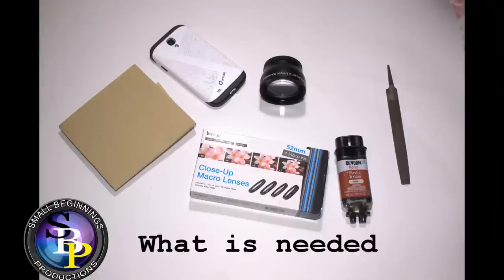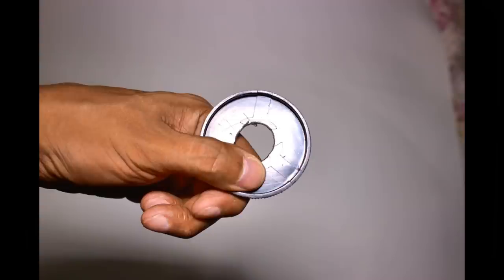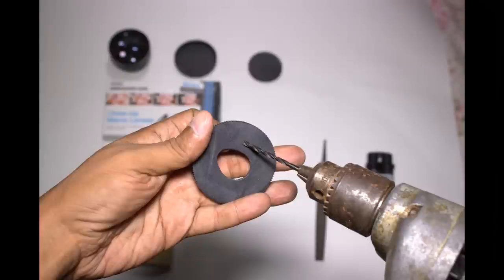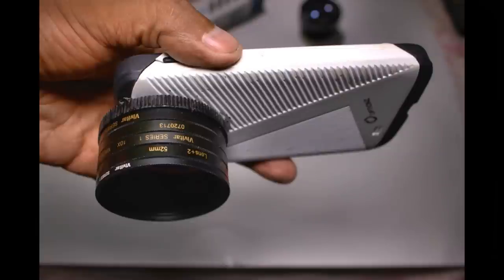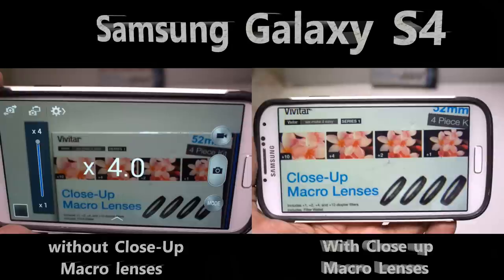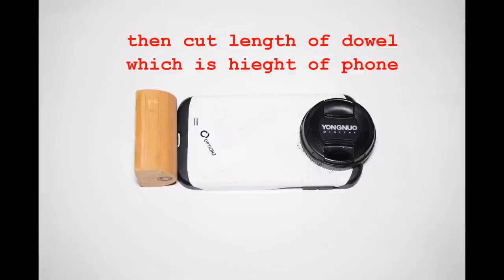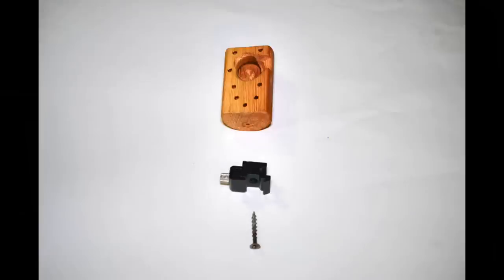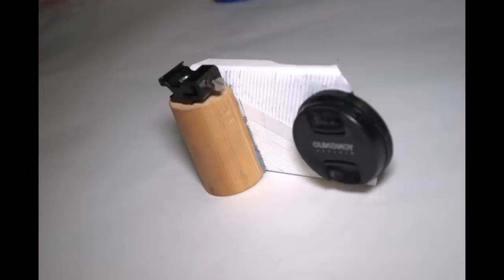DIY SMARTPHONE CINE MOUNT/ How to build it.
Here I will show you how to build a Cine-Mount  for your  smartphone or tablet.  In this video I will show you what is needed, cost, and test footage with the following lenses:

1.  Vivitar high definition 2.2x telephoto converter 52mm

2.  Vivitar 37mm Teleconverter lens

3.  Vivitar Hd 37mm 0.43x Professional Wide Angle HD Converter Lens

4.  Vivitar 52MM Close Up Macro Filters

5.  Sony VCL-EO7A wide angle lens

Items used for the build (Basic Mount without handle).

1. Tele converter or wide angle converter lens (needed to start the build.  (see link above)

3.  Cellphone case or tablet case (make sure it is flat on the side lens will be placed.

4.  Sandpaper

5.  File or squirt tool.

     With handle (tripod mount, stabilizer, cold-shoe adapter)

1.  Wood dowel

2.  Insert nut

3.  Cold shoe adapter

4. Small wood scew.